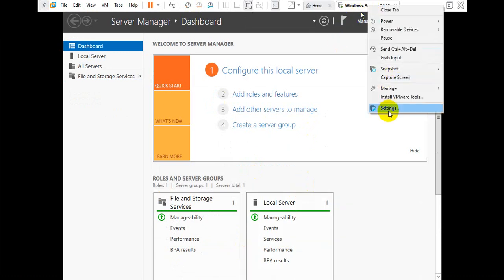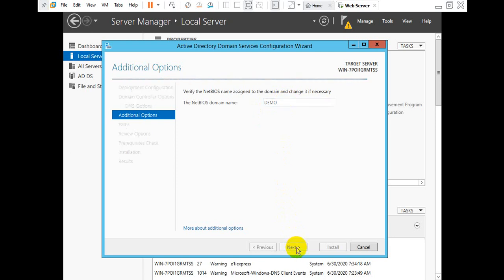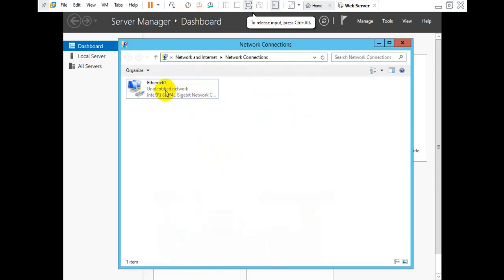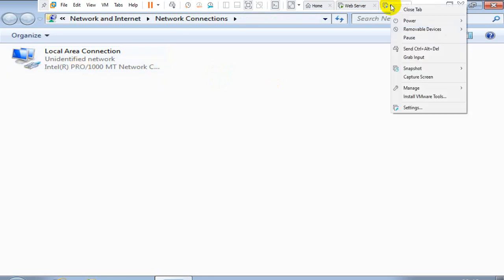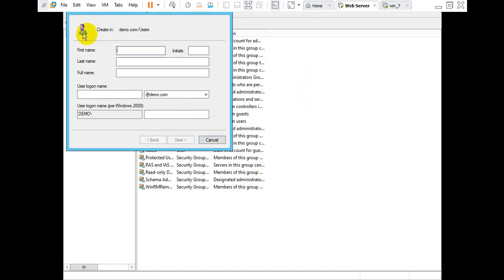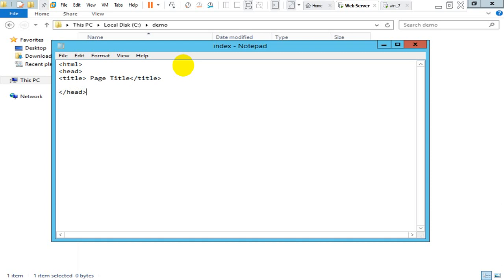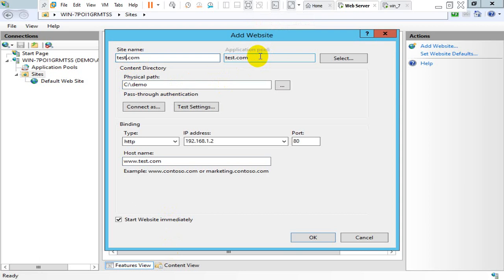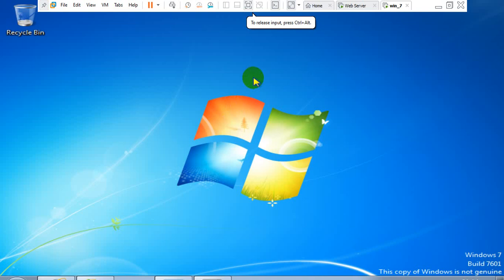Web Server/ IIS Server Configuration in Windows Server 2012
Web Server/ IIS Server Configuration in Windows Server 2012  and testing it on Domain controller and users of domain. Also we have shown how to configure Domain Controller and DNS Server.